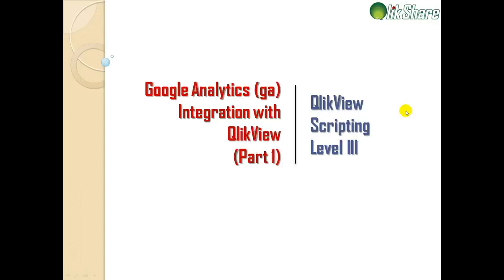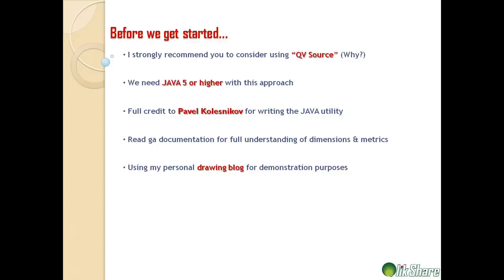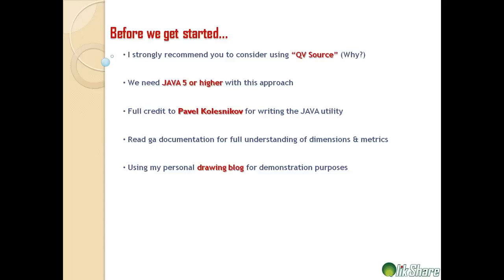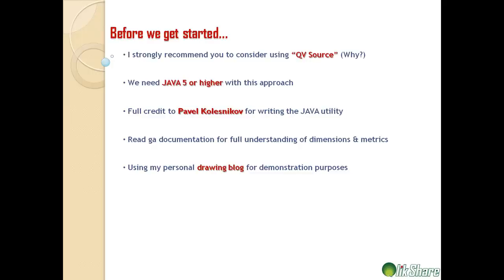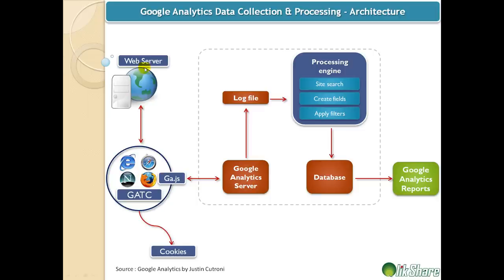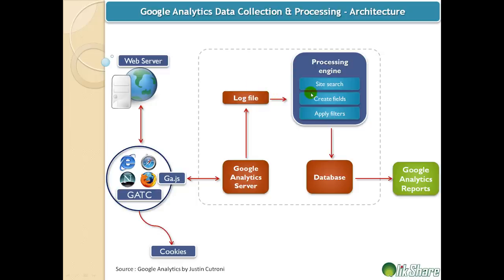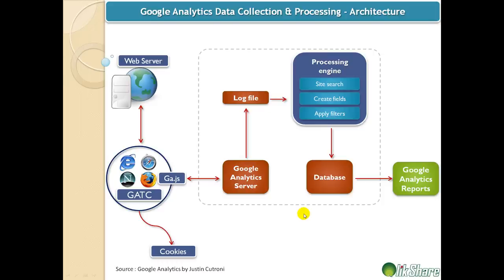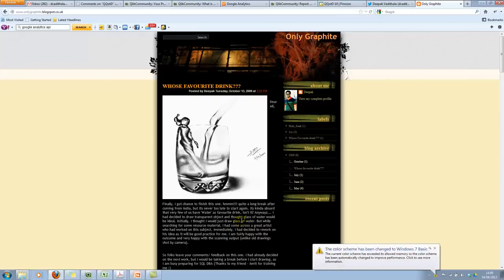Google Analytics API integration within QlikView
Subscribers : Thanks for the subscription to my channel but I encourage you to use my blog to watch the videos. Some of the videos are not available on YouTube or I have made private video tutorials which are only availabe on my blog.

In this video, this is part 1 tutorial on QlikView integration with Google Analytics. In this video I'll explain high level architecture of Google Analytics (ga). In the next part, I'll show you how to use ga API within QlikView to fetch the data.